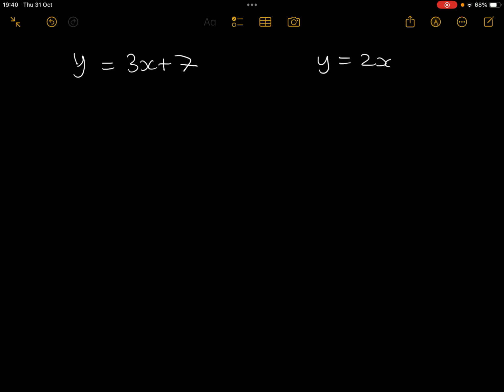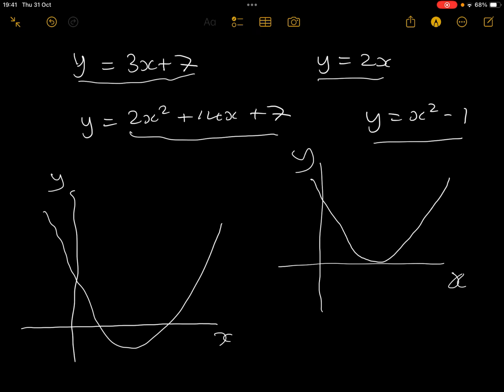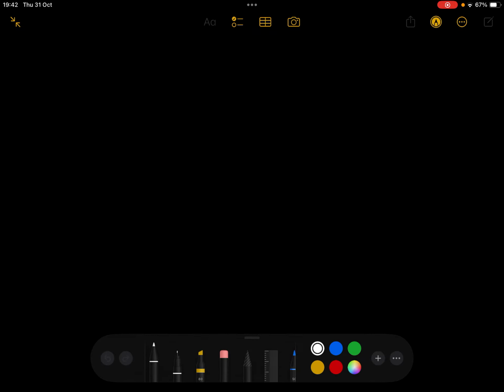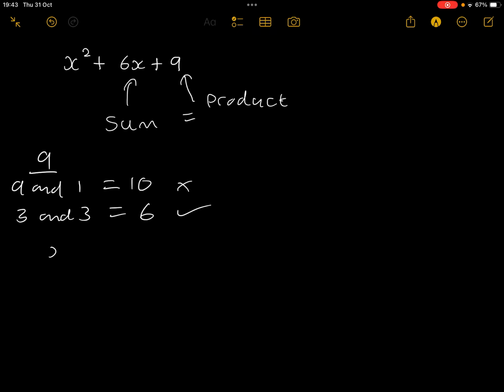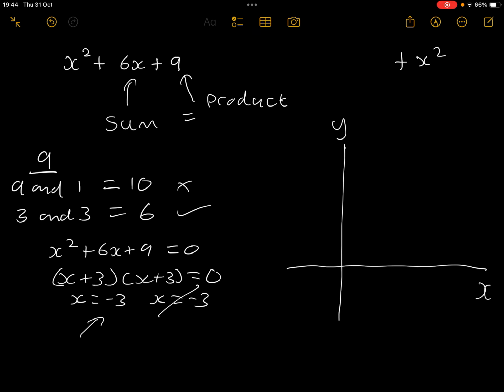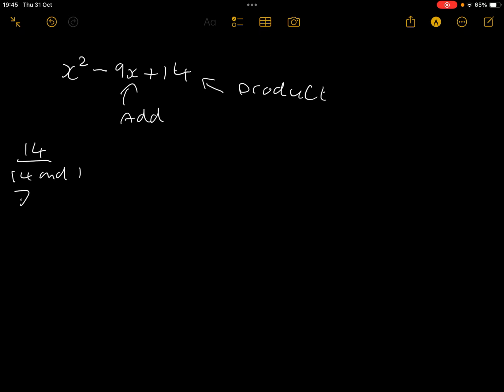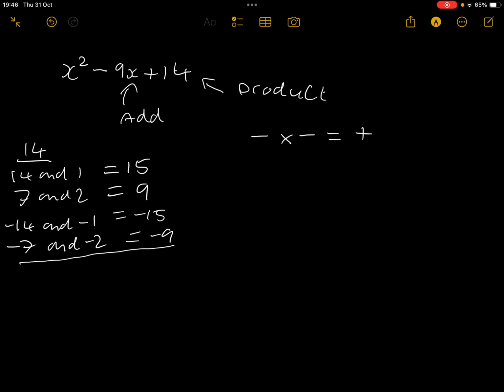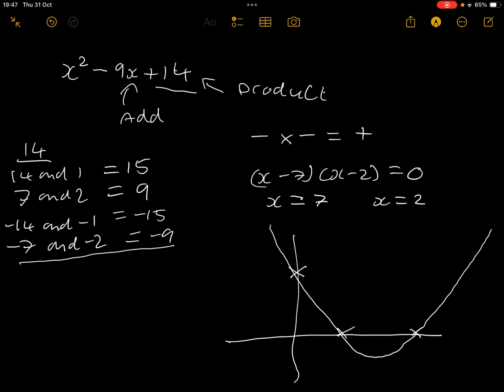GCSE Maths - Drawing and Factorising Quadratics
If you have any topics you specifically would like videos on please comment!